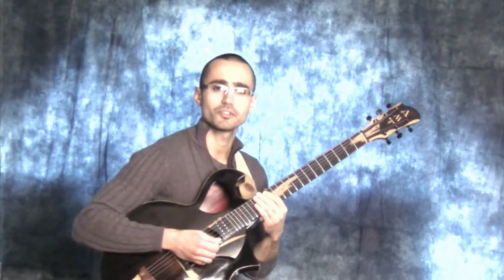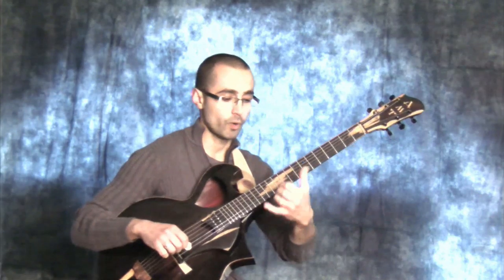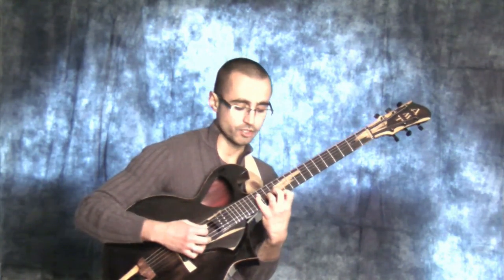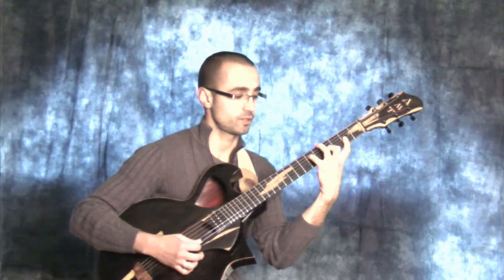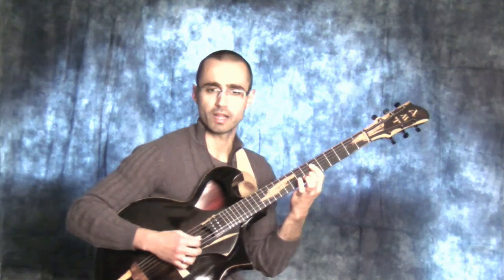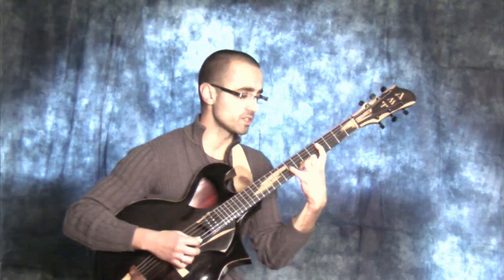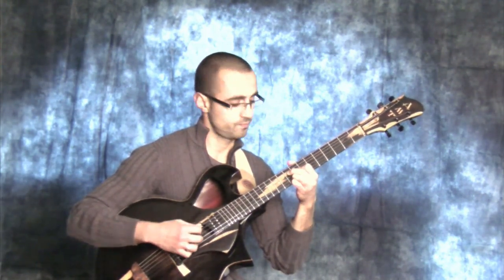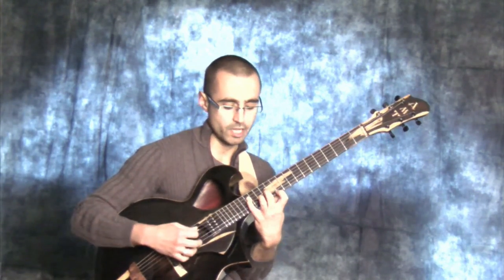Hristo Vitchev - "Harmonic Expansions"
Here is a little sample of Hristo Vitchev's "Harmonic Expansions" masterclass on chordal construction. He illustrates some of the material from his book: "Between the Voicings"
The full lesson is available (with PDF examples and illustrations) at JazzGuitarSociety.com